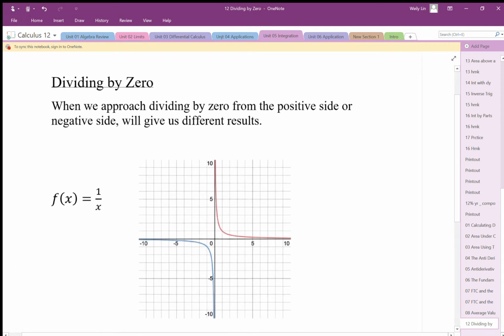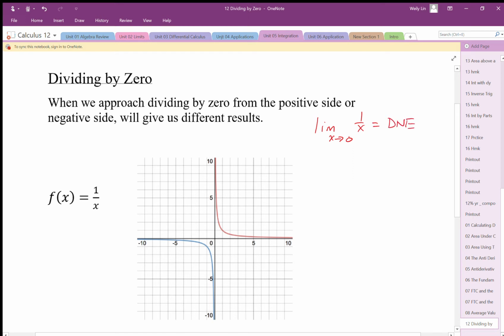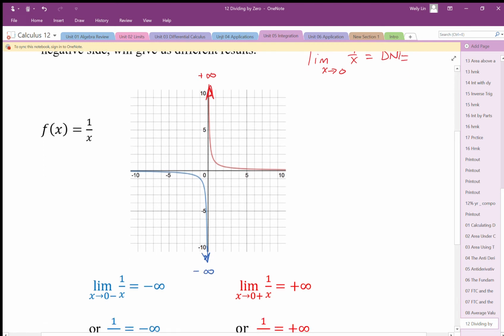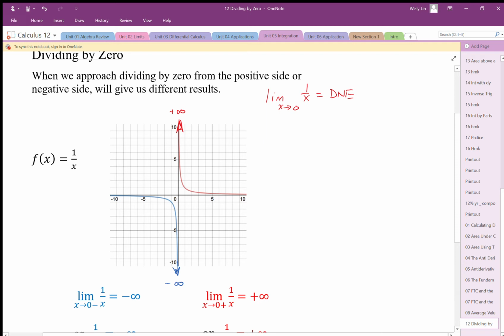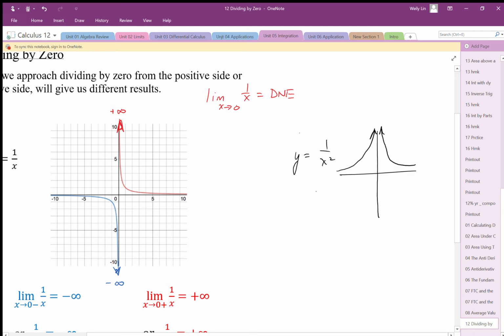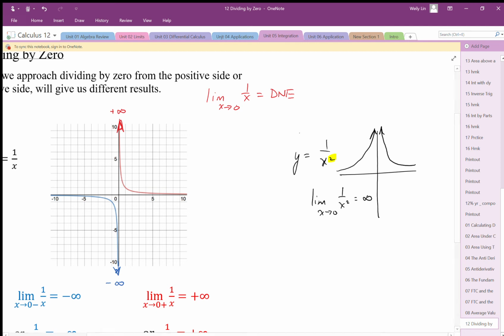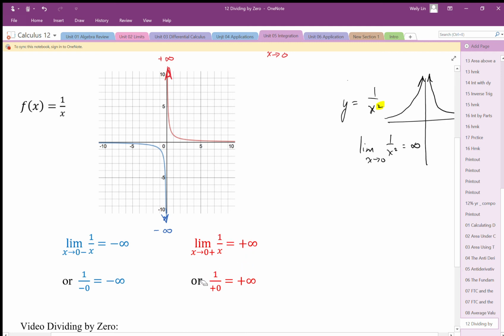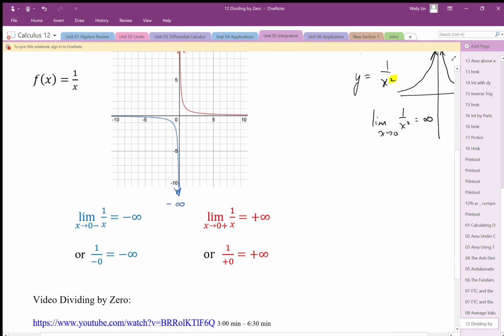12 Dividing by Zero